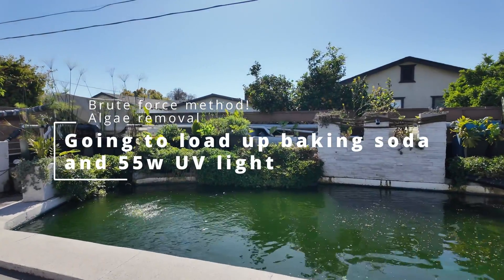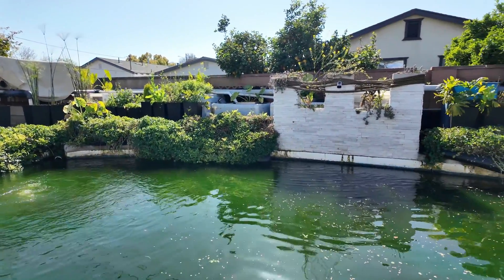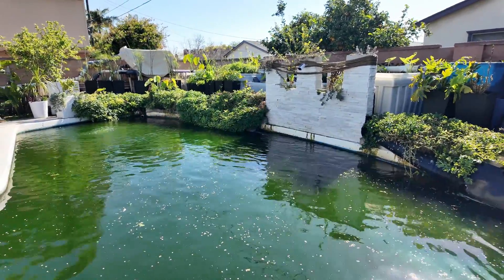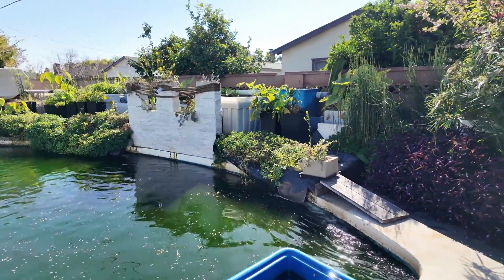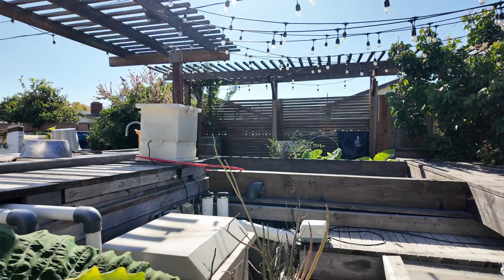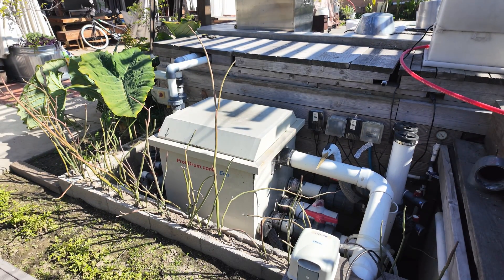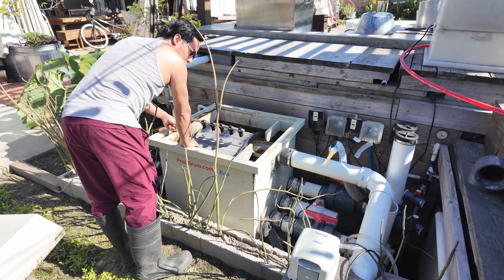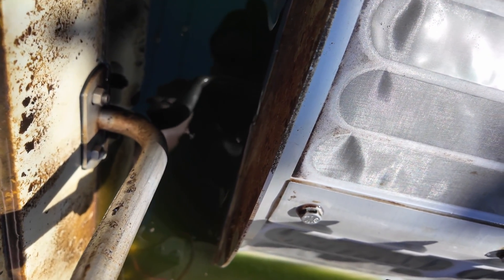Brute force method for killing algae in koi pond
Well, this year is odd, even my small pond got very green. Since I can't see any fish, it's time to take care of the algae.
What I'm doing is using baking soda to increase calcium carbonate to boost bio bacteria functioning, and also adding a 55w UV sterilizer into the RDF. Let see how long it takes to clear this.

Usually I avoided the UV because the system was good enough. I think I added too many baby fish recently.